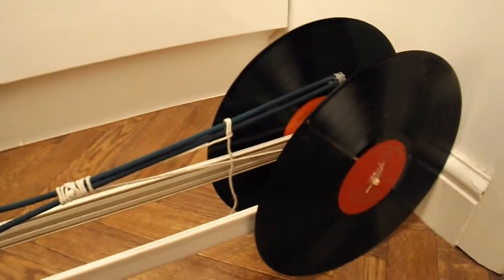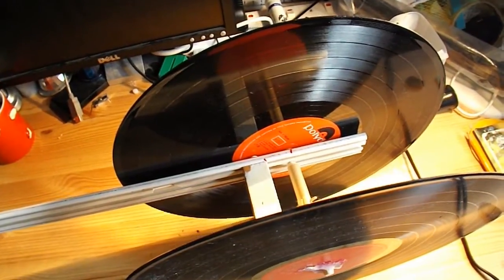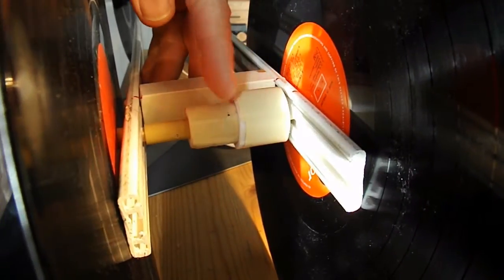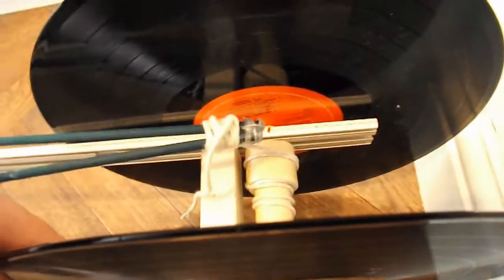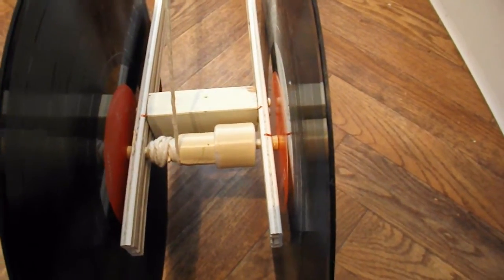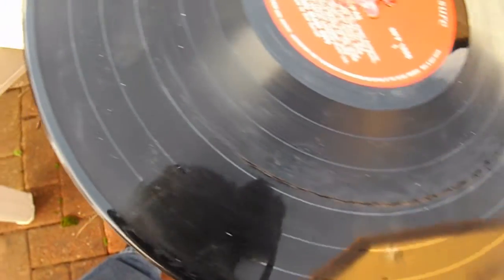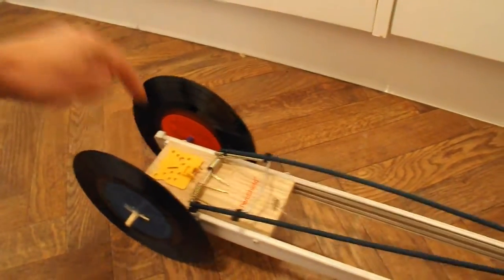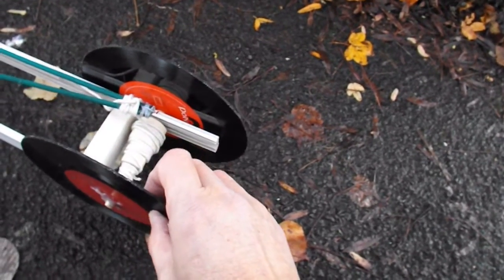Bargain Store Project #30 Rat Trap Car Update - 3 gear auto gearbox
Three options to improve the performance of my Rat Trap Car.
1. Shorten the lever arm.
2. Change the gearing on the axle
3. Make the wheels smaller
Each of these options may reduce the total distance the car can travel. Adjusting each option a small amount at a time should eventually achieve the optimum speed and distance.

I am quite pleased with the simplicity of the 3 gear automatic gearbox effect I achieve here. This shows some promise for many applications.

The main components are:
Rat trap
4 LPs (vinyl records)
Curtain track
2 Flower canes

Tools
Hot Glue Gun
Cordless Drill
Saw
Hobby knife